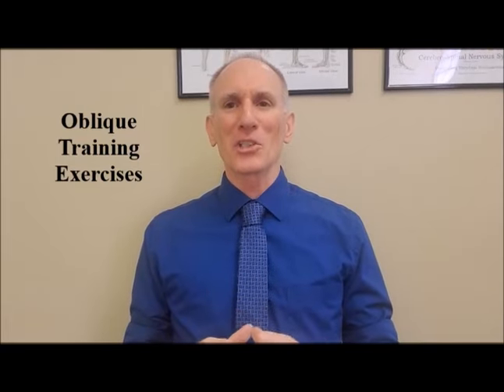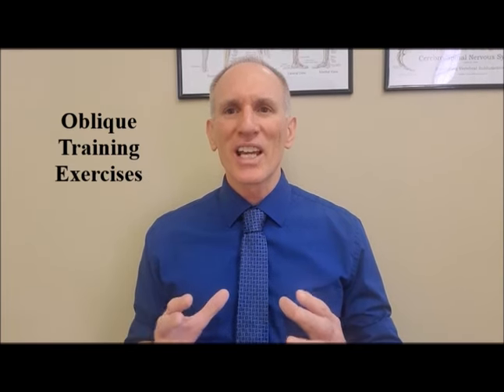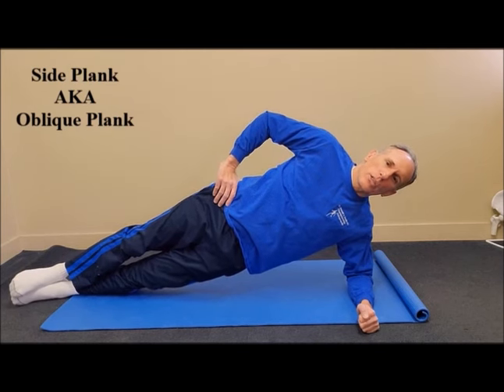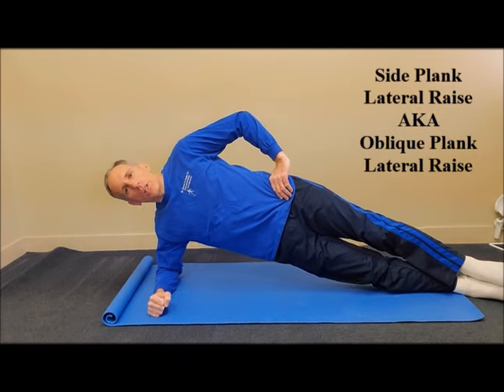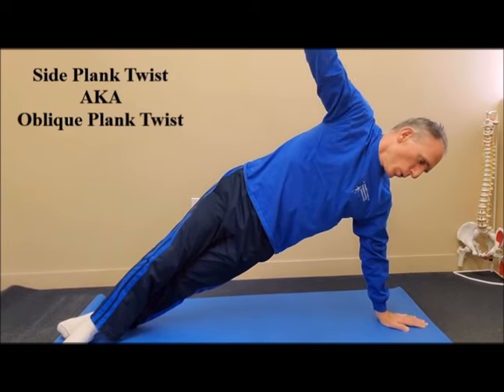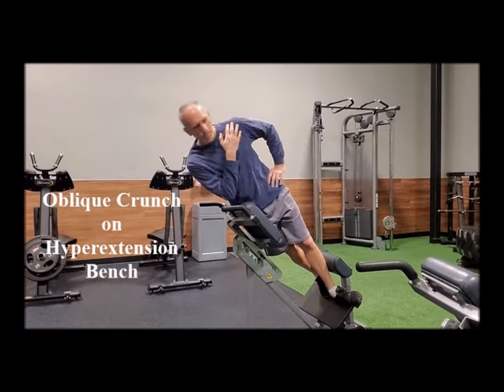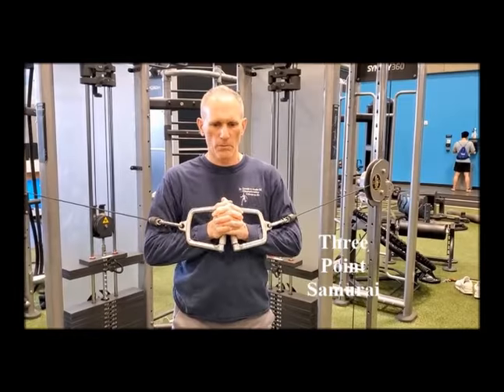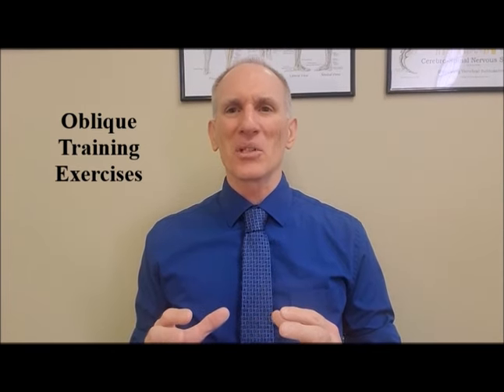Oblique Training Exercises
Spine Health Exercises: Oblique Strength Training Exercises

Dr Donald A Ozello DC, NSCA-CPT of Championship Chiropractic, located in Las Vegas, Nevada, is a Doctor of Chiropractic and a Certified Personal Trainer. Dr Ozello is certified through the National Strength and Conditioning Association. Emphasis is placed on improving one’s Health Span. Life span is important but health span is fundamental in being healthy, fit, and functional, being able to perform the tasks you need to perform and want to perform at any age. Training will strengthening the musculoskeletal system and simultaneously improve cardiorespiratory health.

These oblique exercises will build strength and develop tone in the oblique muscles. Proper technique is essential so please watch the individual videos on each exercises. Balanced core strength looks good but more importantly it improves function and helps decrease the possibility of lower back pain and oblique muscle strains.

Anatomy
Internal Oblique
Origin: Lumbar fascia, anterior aspect of iliac crest and inguinal ligament.
Insertion: Superiorly on 9th, 10th, 11th and 12th costal cartilages and along the linea alba.
Innervation: Six lower thoracic and first lumbar nerves.
Actions: Abducts trunk, rotates trunk, supports abdominal wall, assists in forced respiration, aids in raising intra-abdominal pressure and supports posterior wall of inguinal canal.

External Oblique:
Origin: External surfaces of ribs 5-12.
Insertion: Broad flat aponeurosis, terminating at the linea alba, anterior iliac spine, pubic tubercle and external lip of the anterior half of the iliac crest.
Innervation: Ventral primary rami of T7 to T12.
Actions:  Abducts trunk, rotates trunk, supports abdominal wall, assists in forced expiration and aids in raising intra-abdominal pressure.

Supine Oblique Crunch AKA Supine Heel Taps
Supine on floor. Hips flexed. Knees flexed. Feet on floor.
Scapulae contacting floor. Back of head lightly contacting floor. Keep neck in line with spine
Arms by side. Palms facing body (thumbs facing ceiling.)
Bend sideways so lower aspect of rib cage moves toward the top of the pelvis. Lightly tap heel with fingertips.
Bend back to starting position. Bend sideways to opposite side and lightly tap heel.